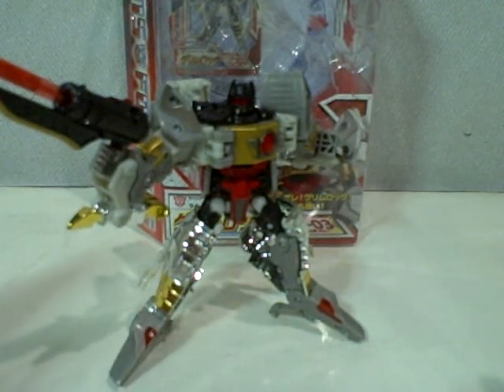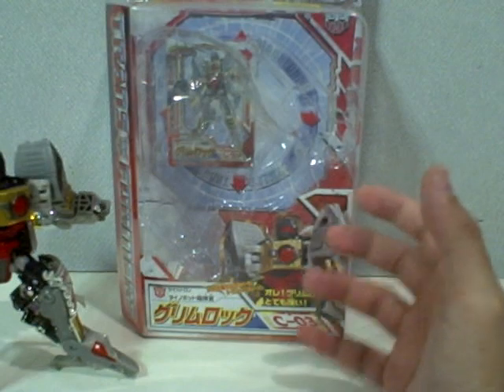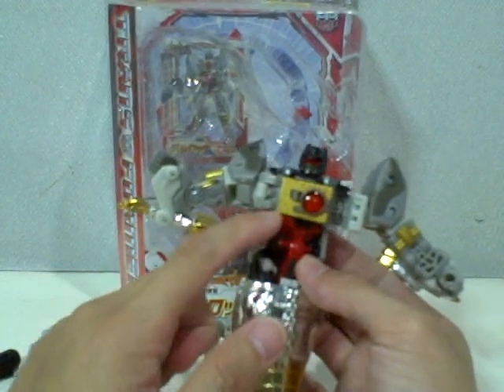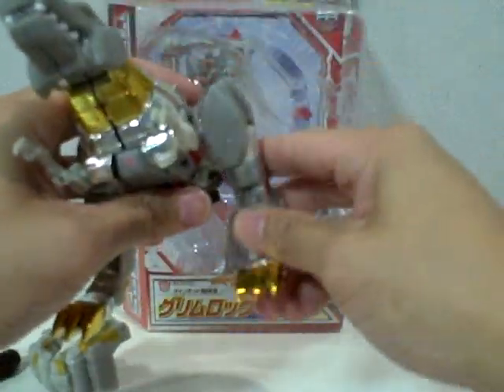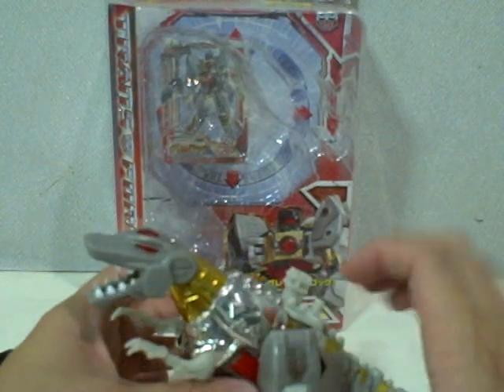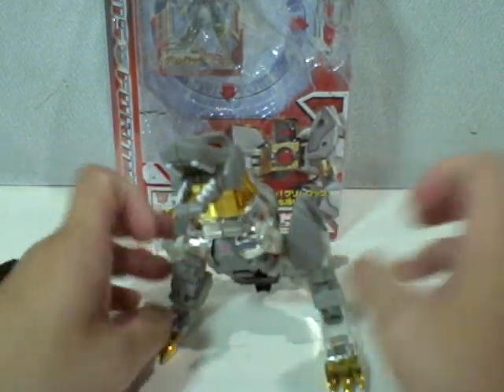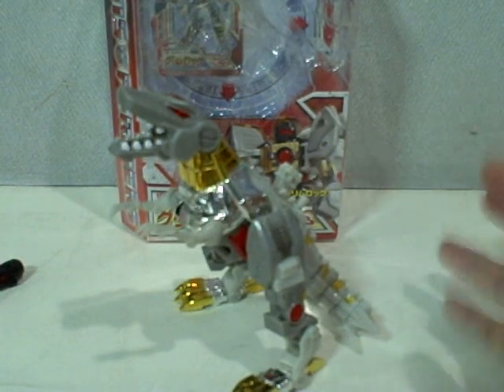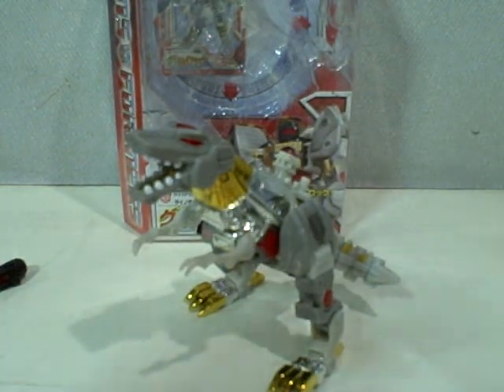Transformers Henkei Grimlock Takara Pt 2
transformation and alt mode
this figure looks fantastic in dino mode!